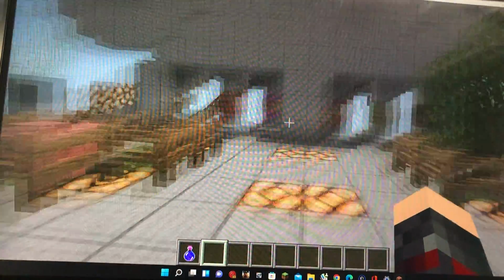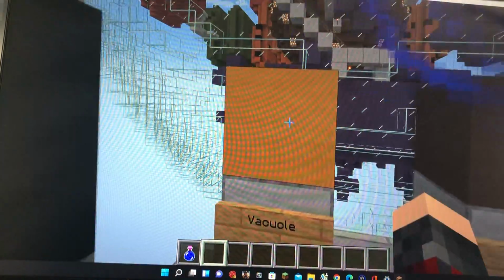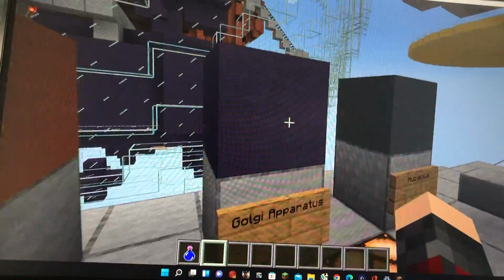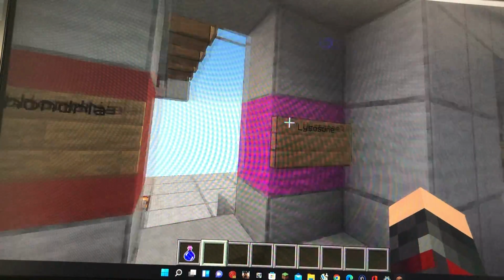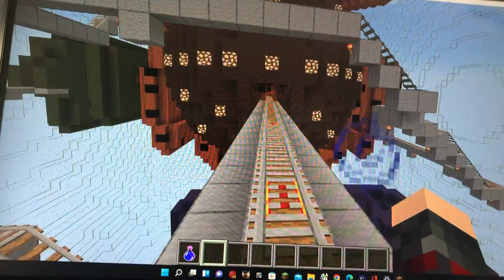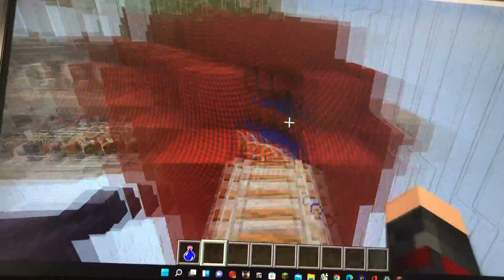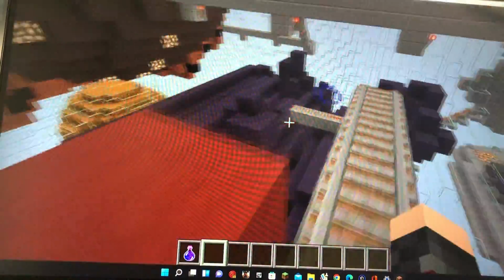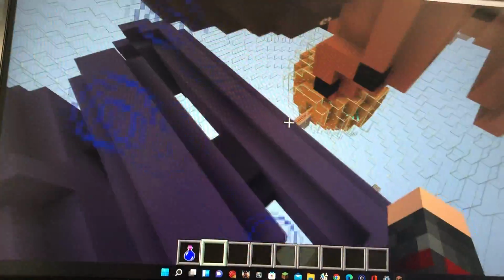David Knight’s HL Bio Final Project